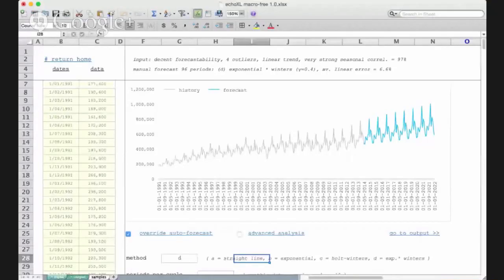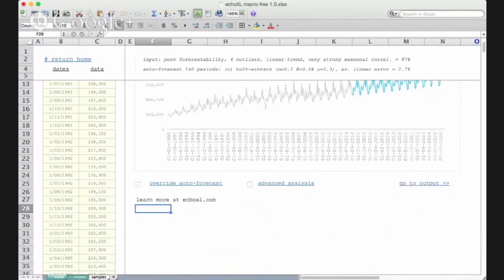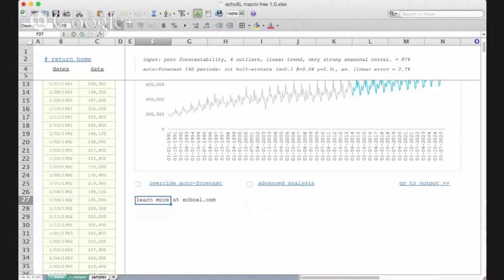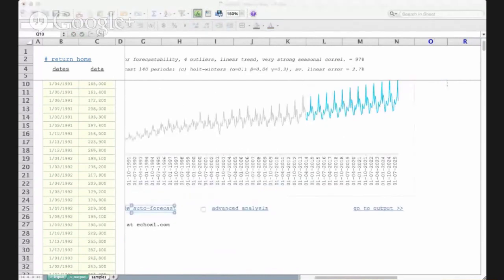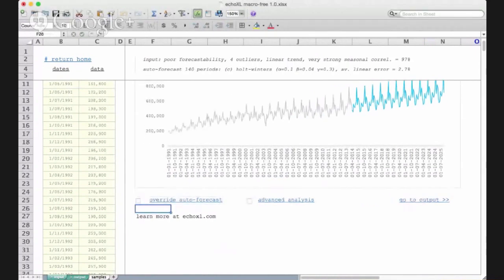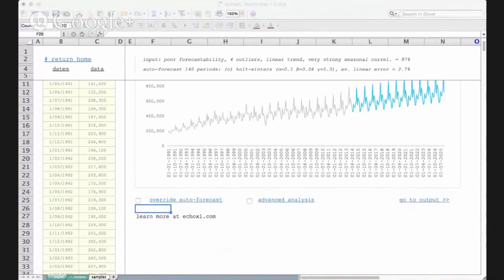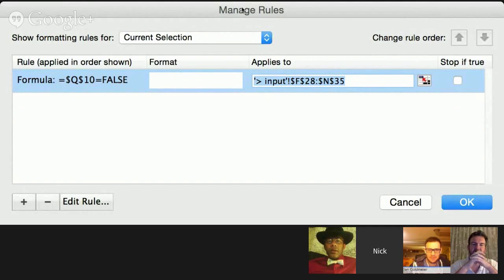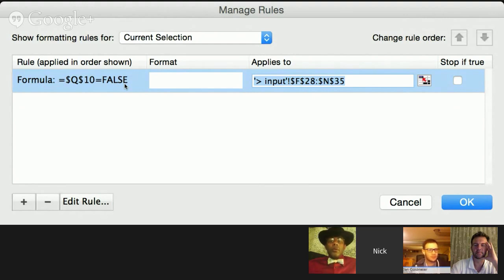Conditional Formatting to Clean Your Spreadsheet - Excel Tips